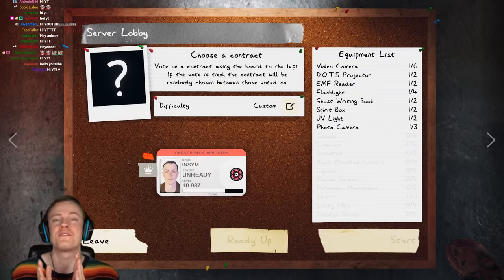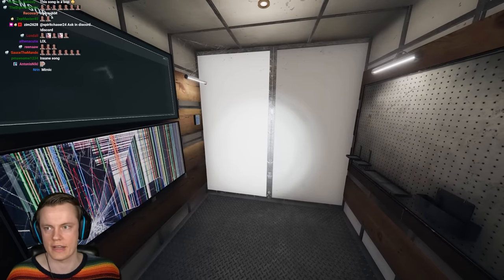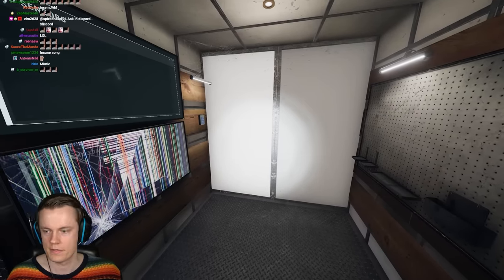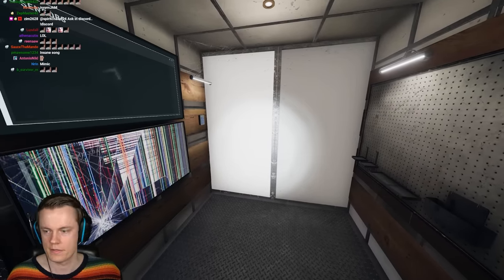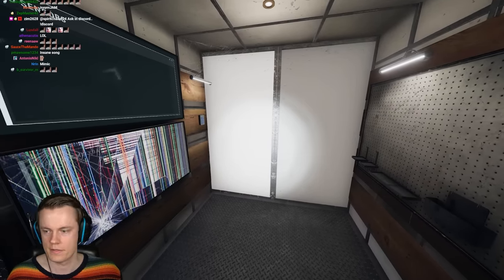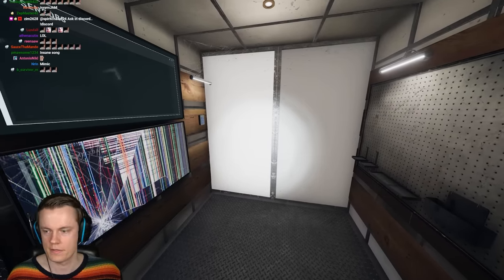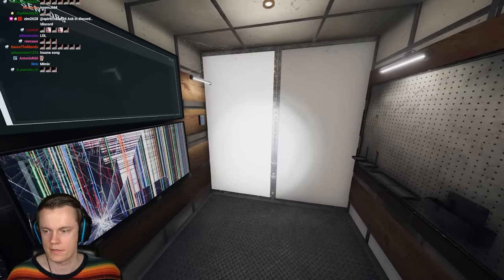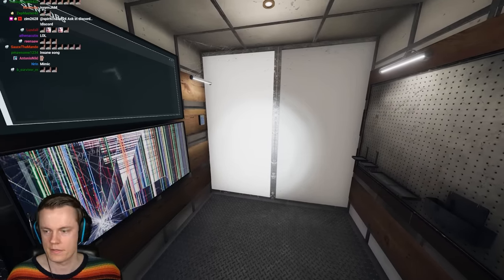I Did a MEGA Challenge for Level 11.000 - Phasmophobia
Welcome back to Phasmophobia! In this video we do a MEGA challenge for level 11.000. We're going to use the custom difficulty to create some of the hardest challenges I've ever done! I really hope you enjoy!

Intro: 00:00
Starter Items only - Tanglewood: 0:57
No Evidence - Edgefield: 10:00
Super Speed - High School: 31:52
No Sanity, No hiding - Bleasdale: 46:04
No Sanity, No Opening Doors - Willow: 56:50
Photo Randomizer - Maple: 1:08:34
No Sanity, 150% Speed Ghost - Grafton: 1:22:23
Ghost Gambling - Camp Woodwind: 1:36:20
No Sanity, Chat=Ears - Prison: 1:48:05
Random Difficulty - Ridgeview: 2:26:34
24x Difficulty - Sunny Meadows: 3:03:43